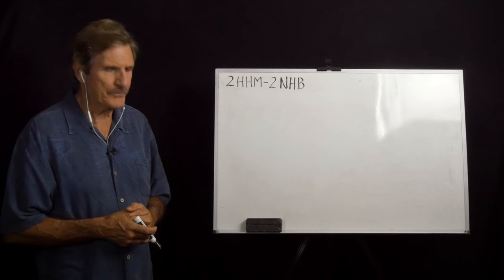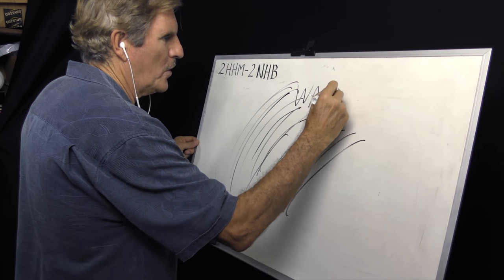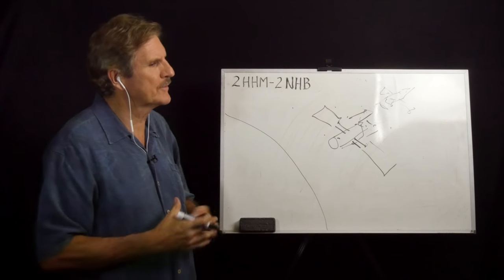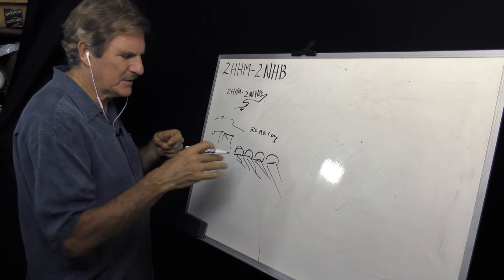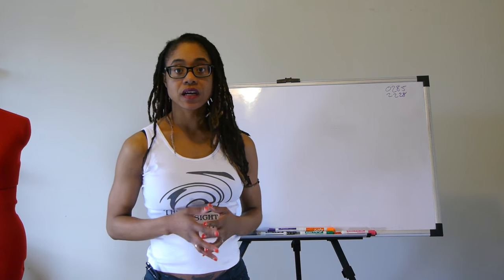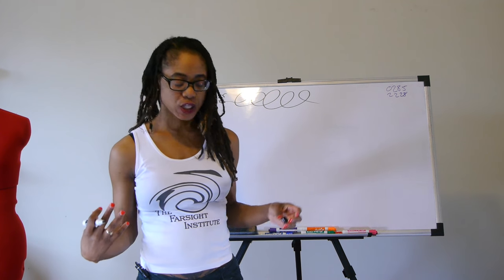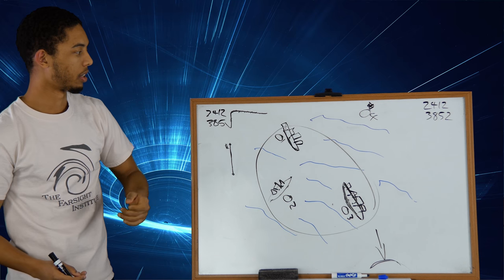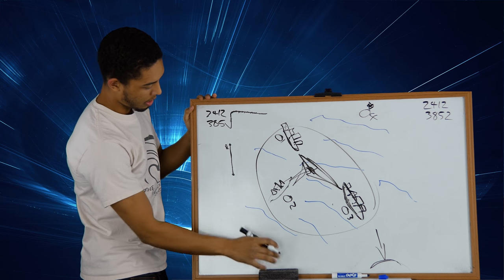Remote Viewing March 2017: Farsight Predictions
YOU CAN HELP! Please consider contributing captions in various languages. This helps Farsight extend to a world audience. To do this, go here: